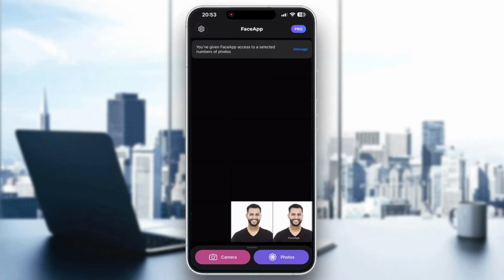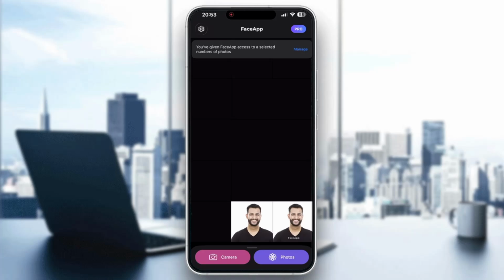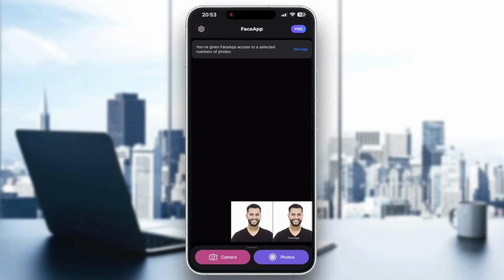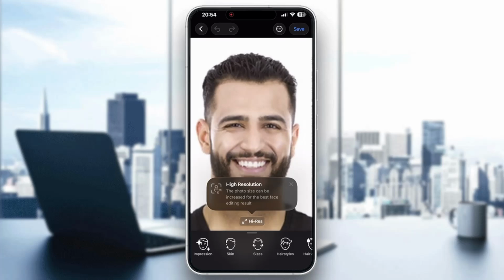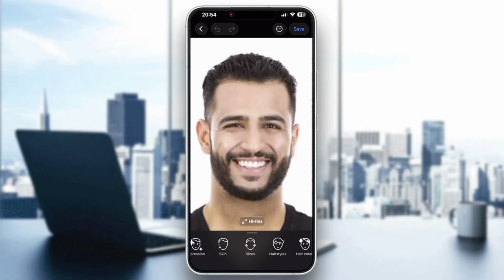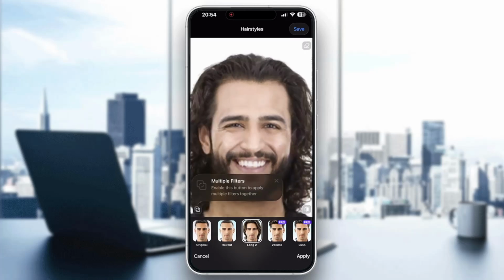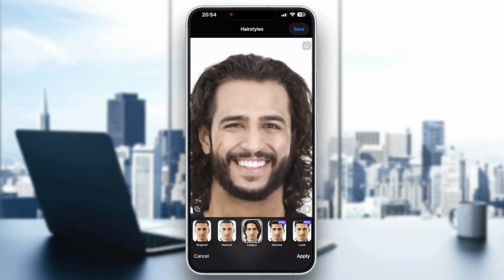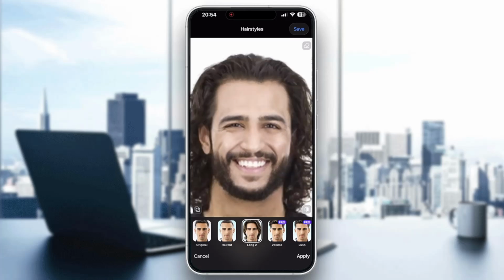How To Compare Before And After in FaceApp! Tutorial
Today we talk about how to use faceapp,how to use face app,face app,face app tutorial,Compare Before And After in FaceApp